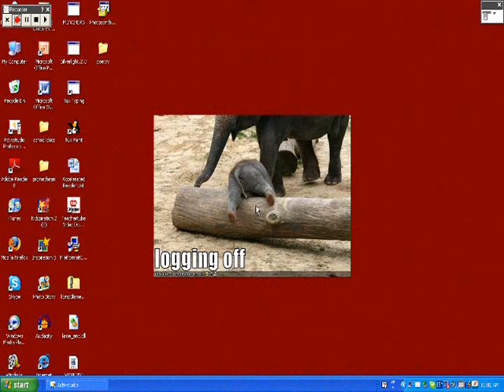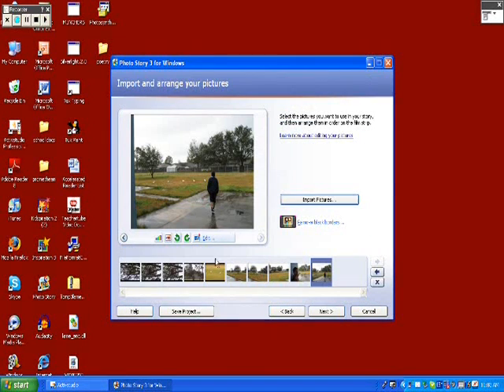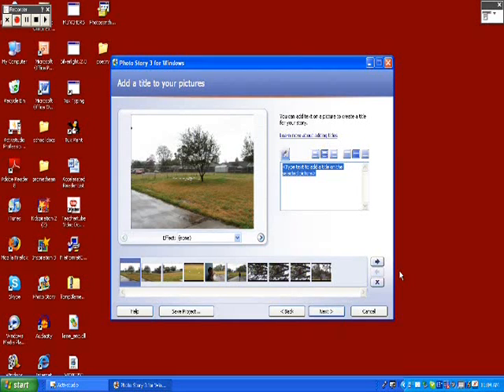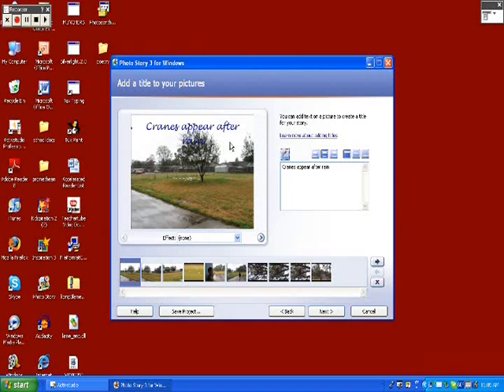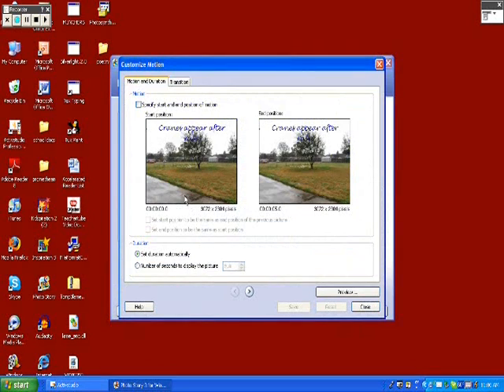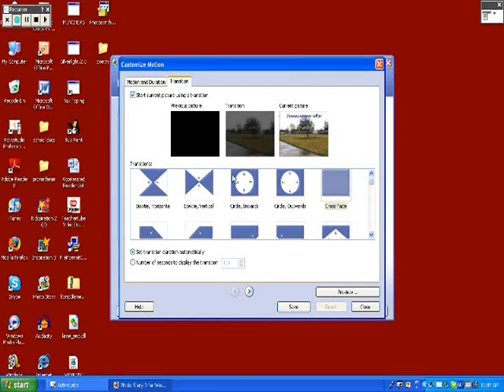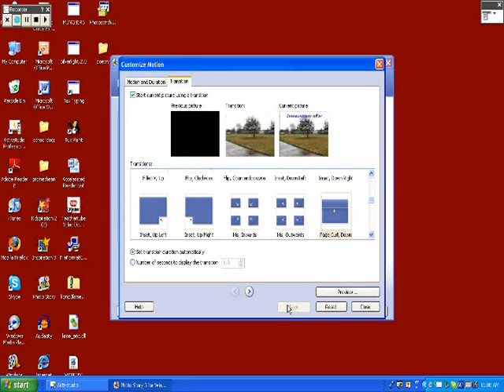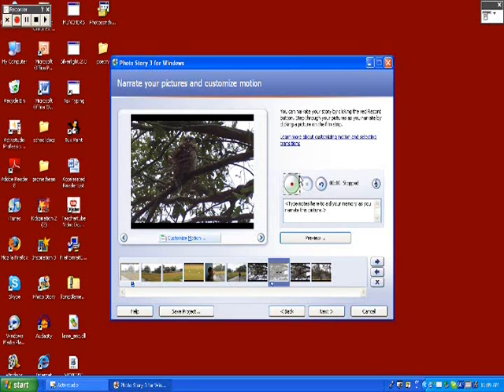Photostory Tutorial Part 1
A TeachUp! Intern gives a tutorial on using PhotoStory